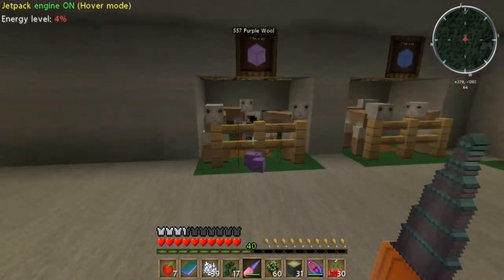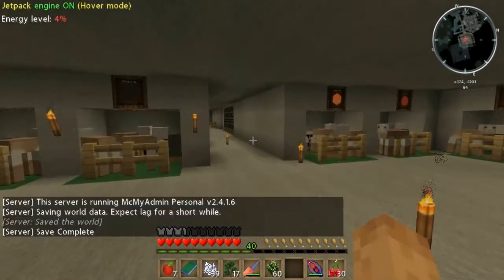FTB Ultimate: S1E6 Miscellany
Today I catch you up on the progress that I have made in my bases since the tours.